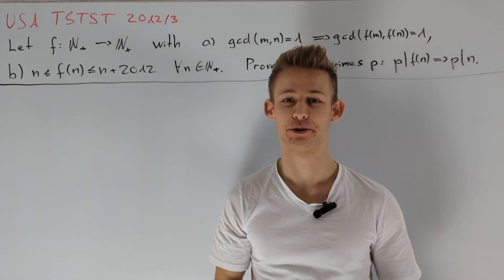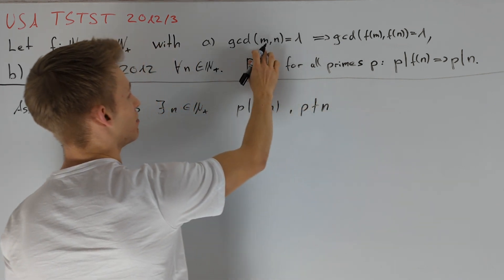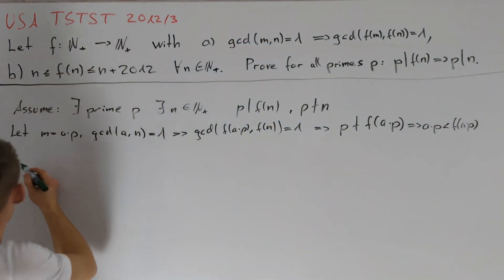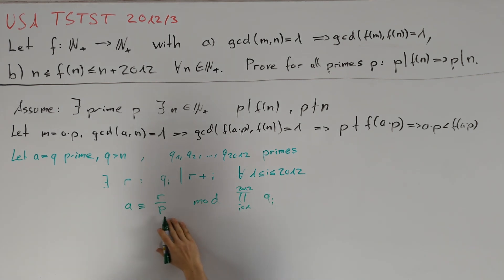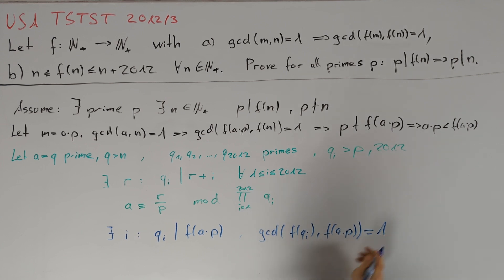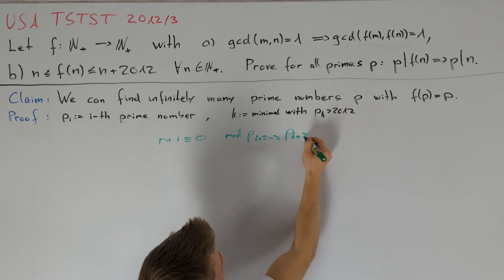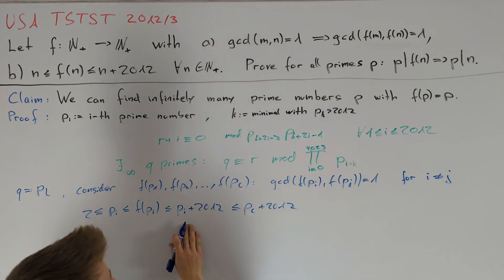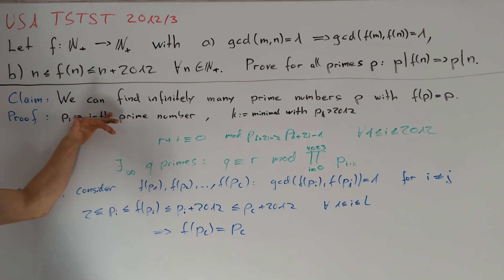A functional equation for number theorists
In this video, we present a solution to USA TSTST 2012/3.

00:00 Problem Statement
00:45 Solution

difficulty: 10